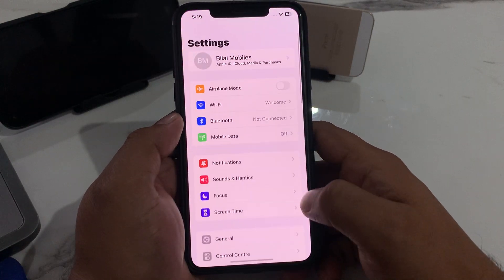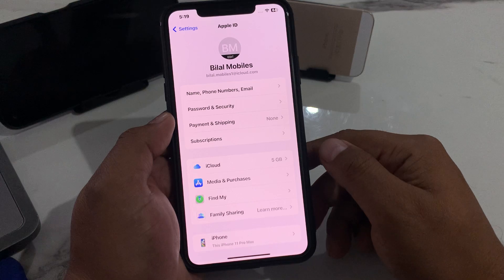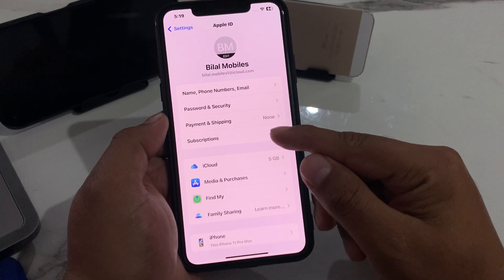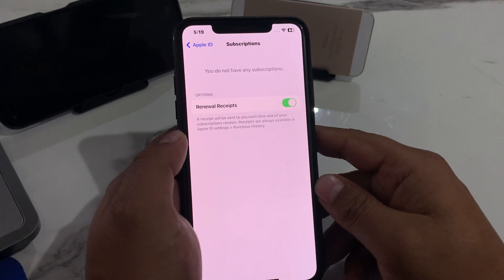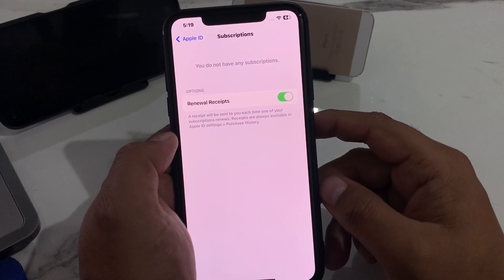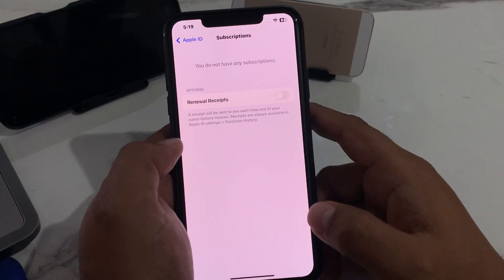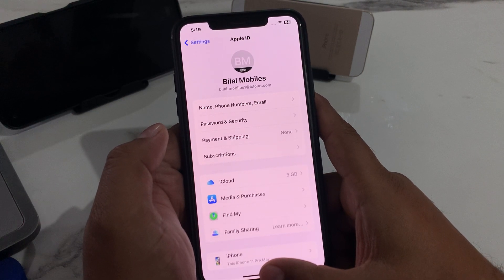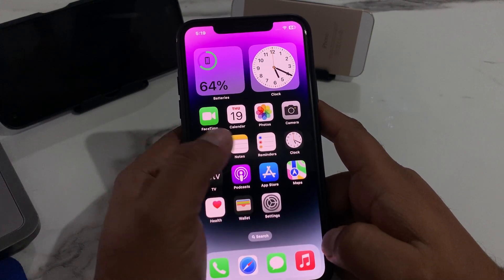How To Cancel/Disable Apple iD Subscriptions On iPhone iPad | New 2023